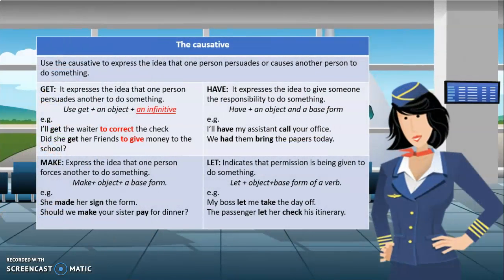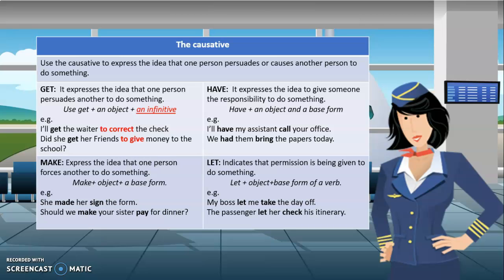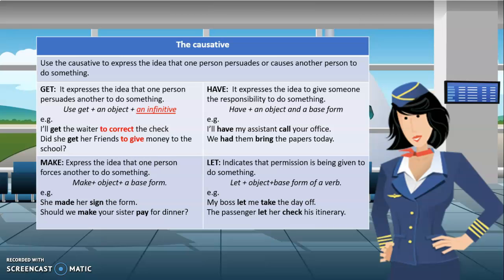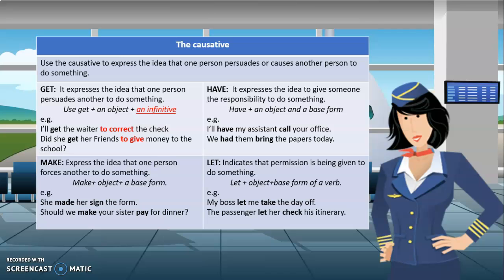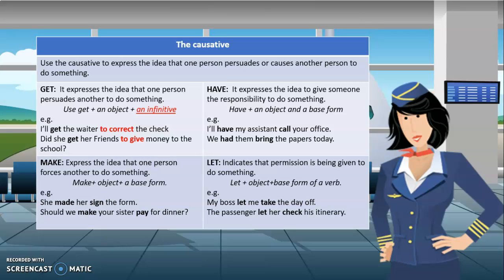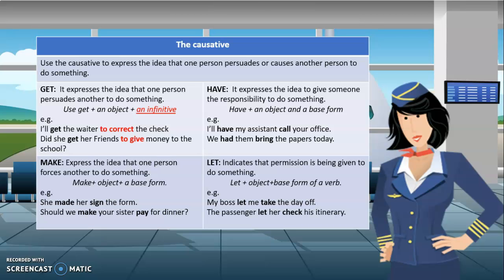Unit 3. Mod 6. The causative